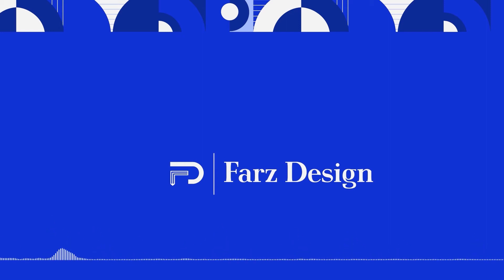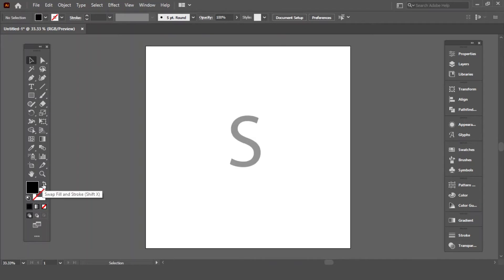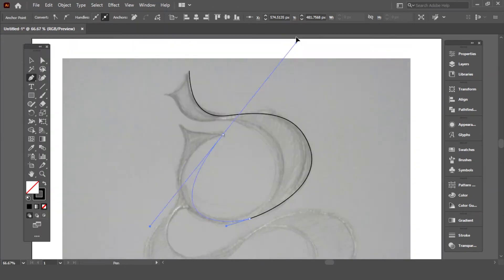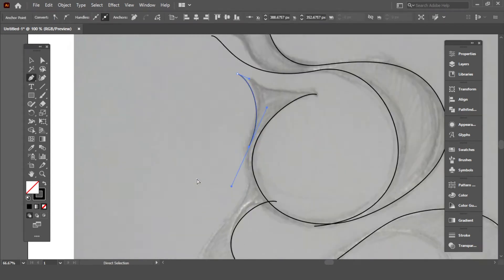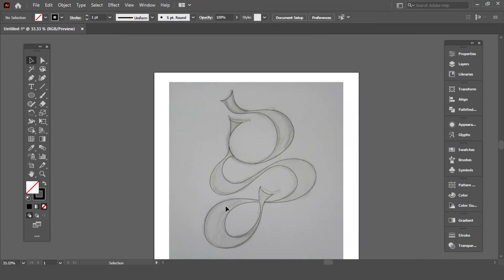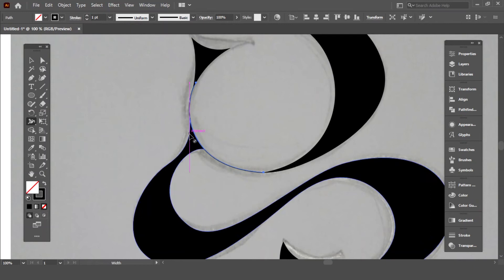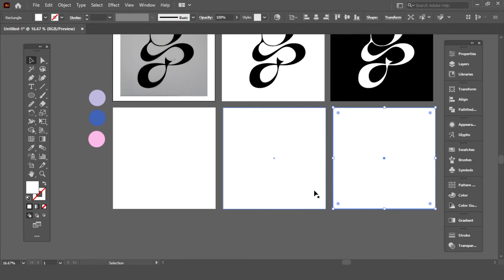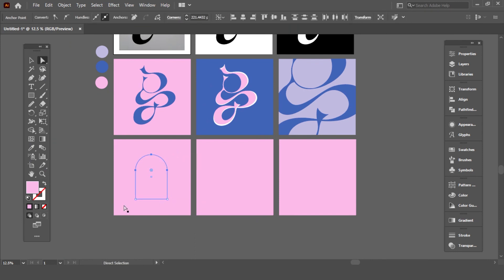How To Design Custom Type In Adobe Illustrator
For todays video I'm want to something different and something I don't do often and that is designing custom latter. So here I present a fully custom letter "G" with fun presentation. I hope you will enjoy the design process!